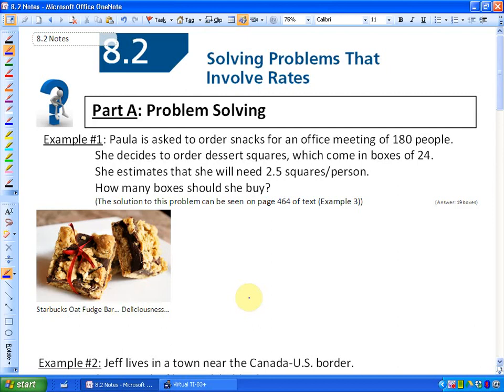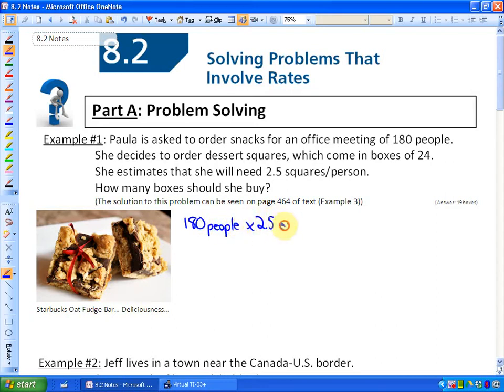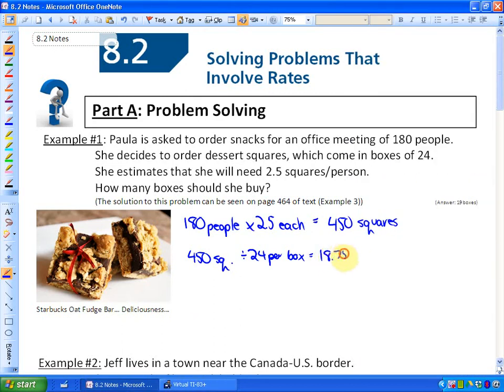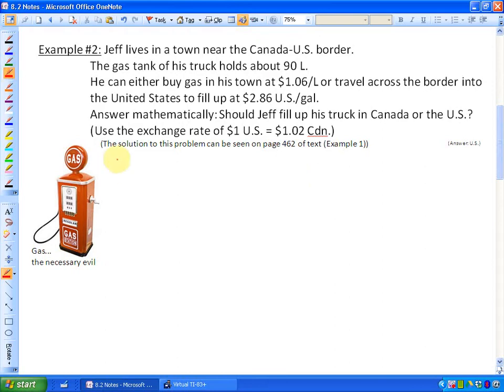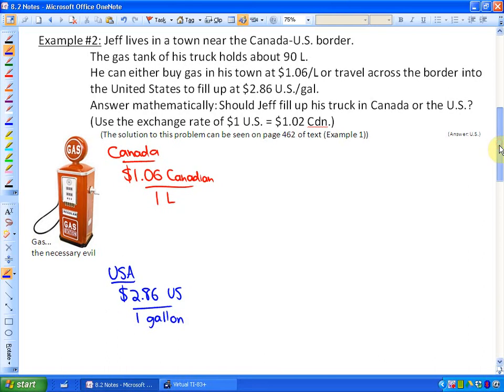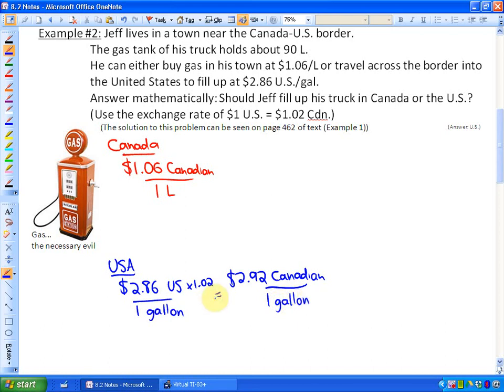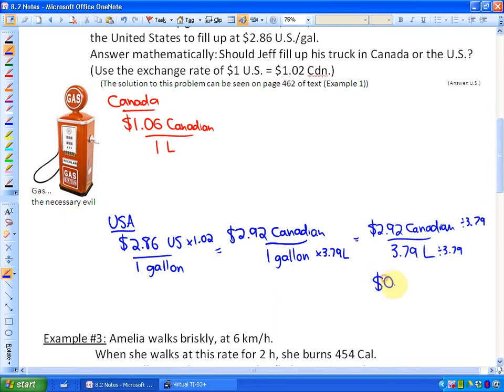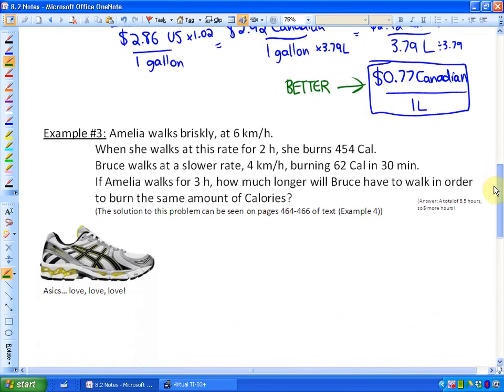8.2: lesson 1, part A #1-2 (Solving Problems that Involve Rates)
Solving Problems that Involve Rates